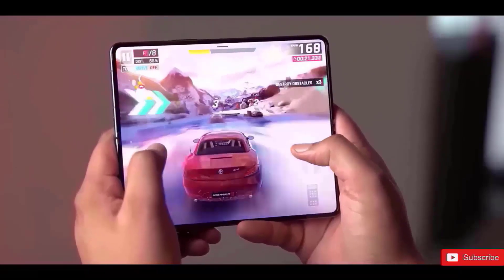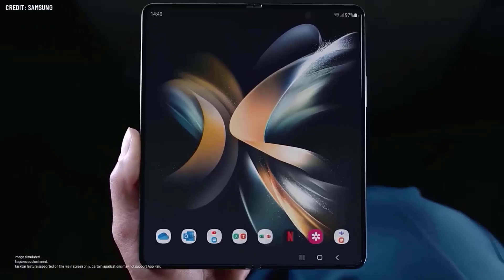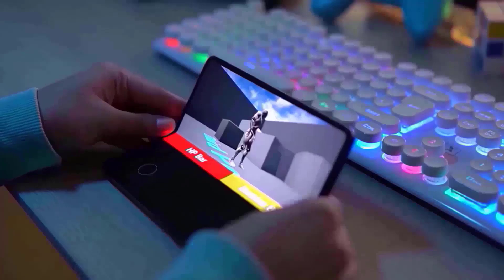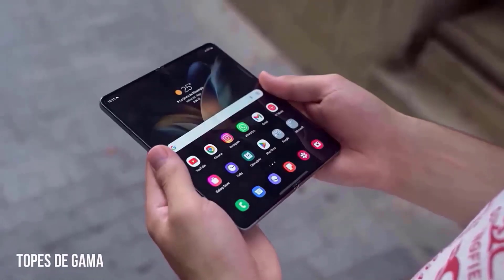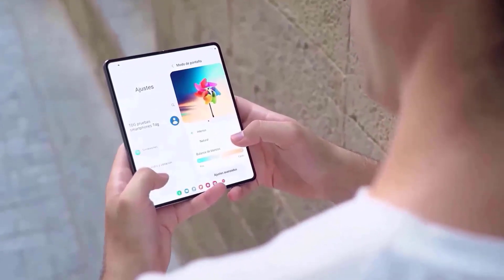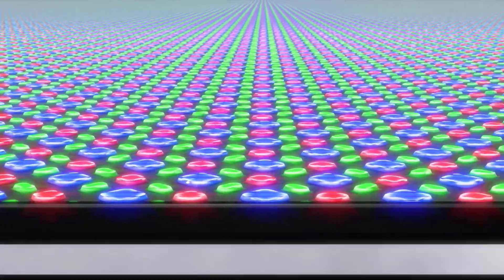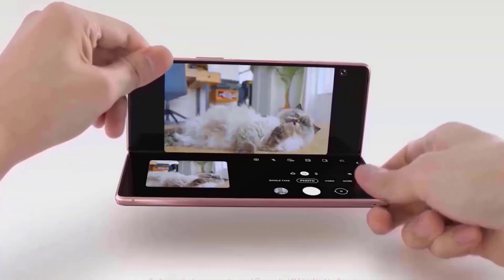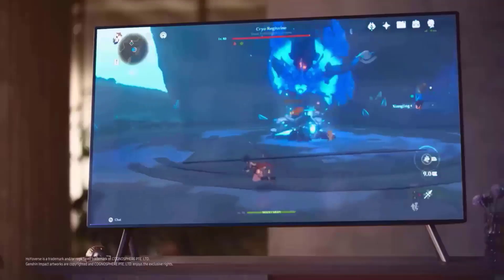Samsung Galaxy Z Fold 6 FE - GAME CHANGER !